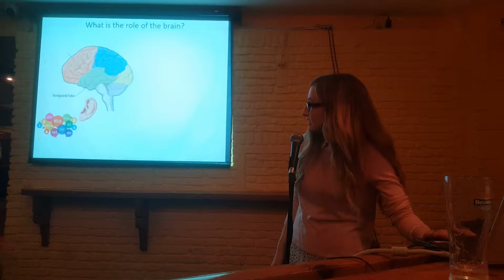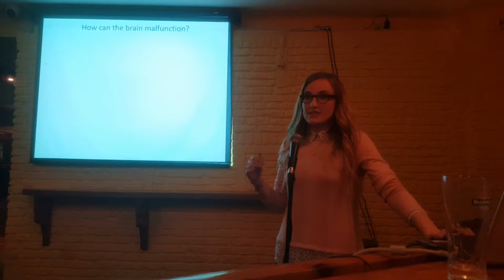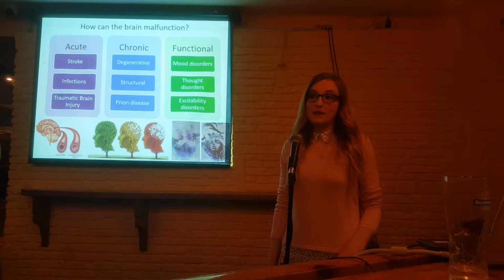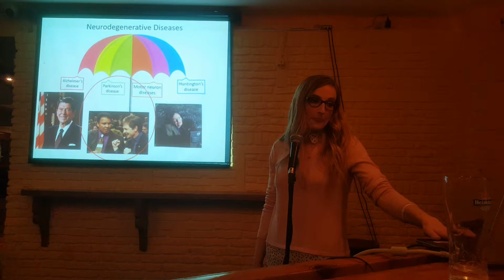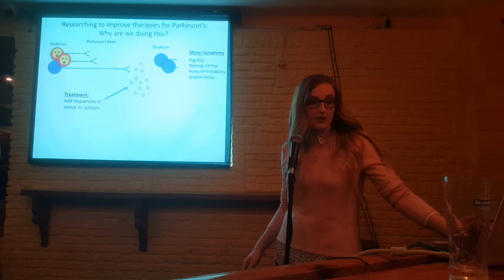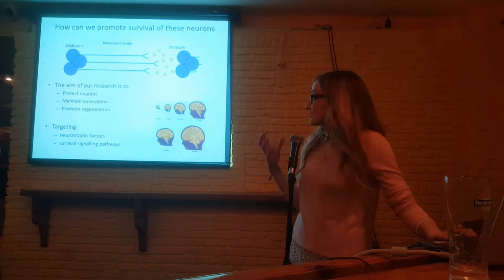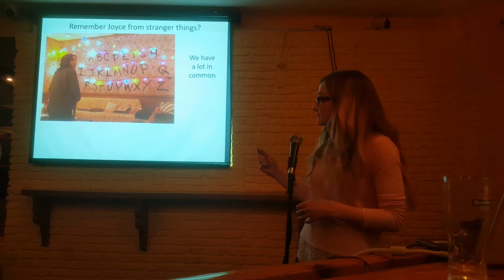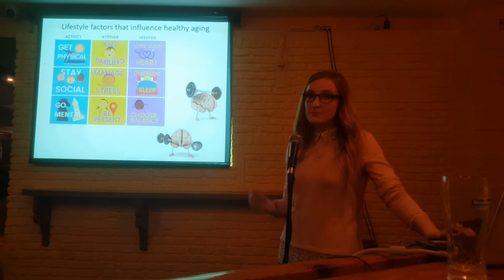Rachel Furlong- Why are Brain Cells Dying in Parkinson’s Disease? and How Can We Protect Them?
Rachel Furlong is a neuroscientist and sports enthusiast! She is currently studying for her PhD which is focused on 1. Why are brain cells dying in Parkinson’s disease? and 2. How can we protect them? She is really enjoying this opportunity to contribute to the field of neurodegenerative research and ultimately hope to improve patient’s quality of life.